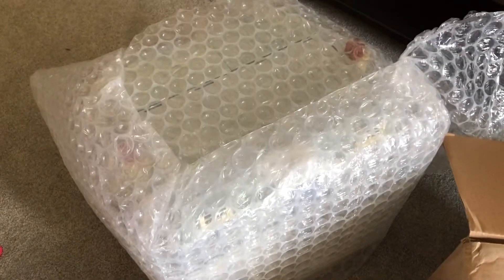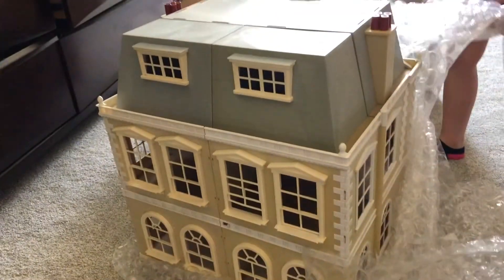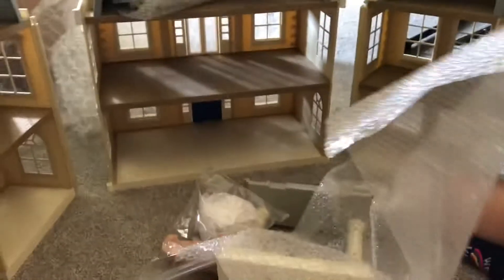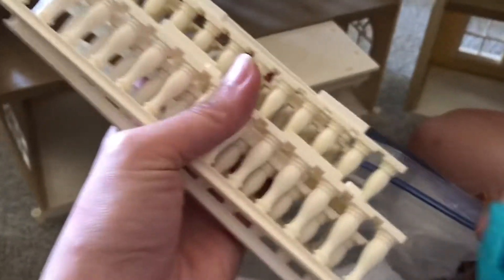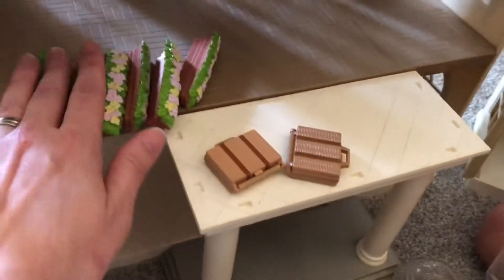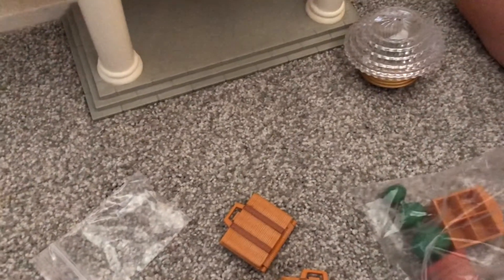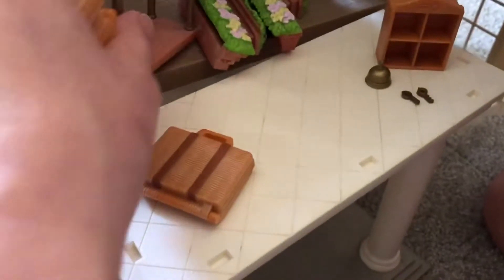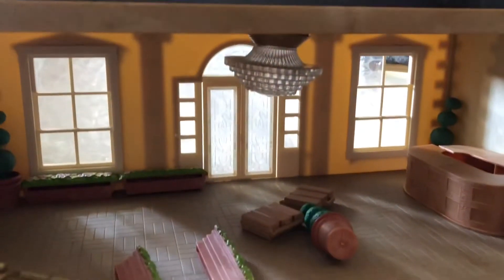Opening Sylvanian Families Grand Hotel! A first look at our new Calico Critters Cloverleaf Manor!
Check us out unpacking our new - but of course used - Sylvanian Families Grand Hotel AKA Calico Critters Cloverleaf Manor! We will post another video when we set it up. :-)